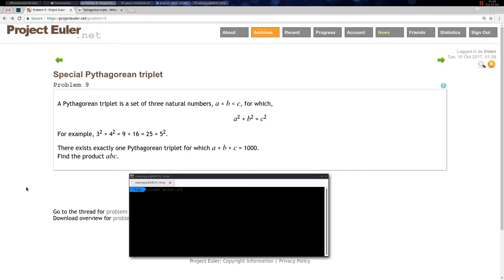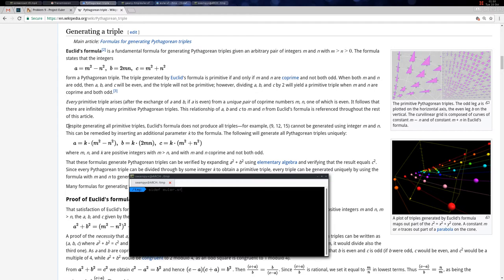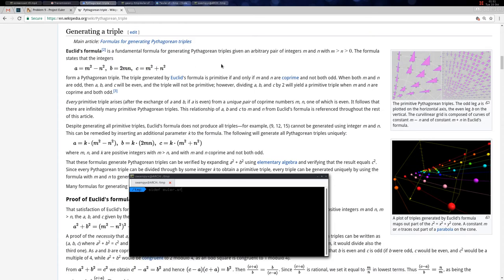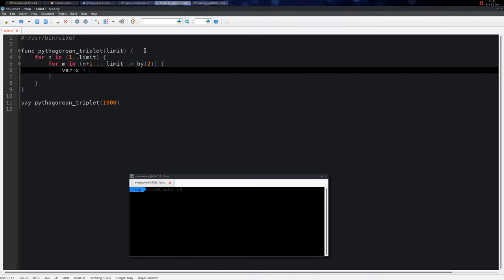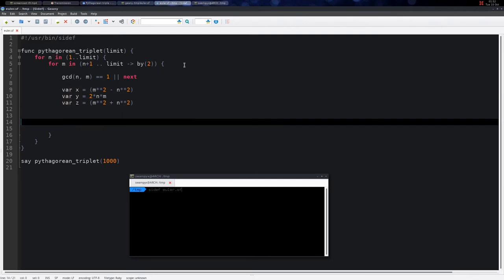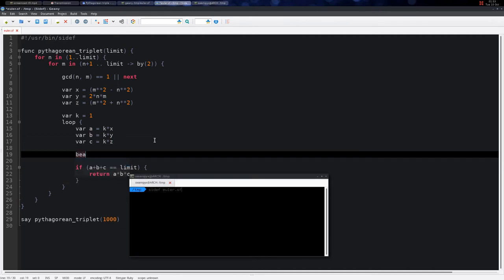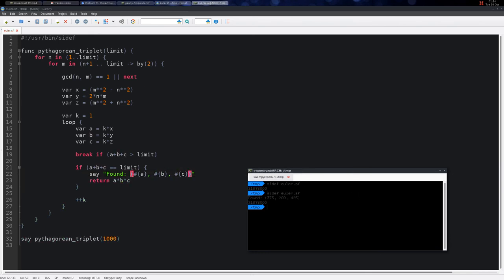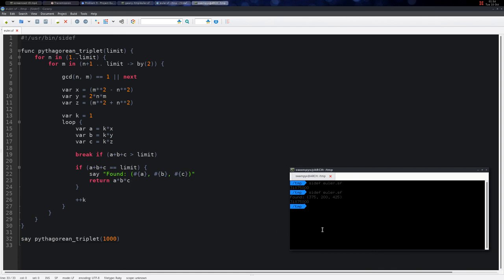009. Special Pythagorean triplet -- Project Euler -- Sidef